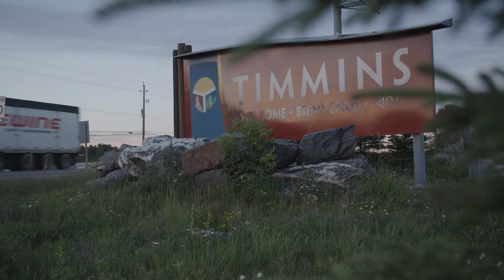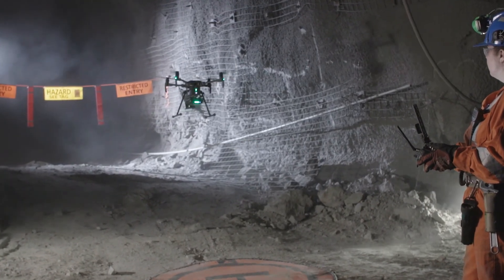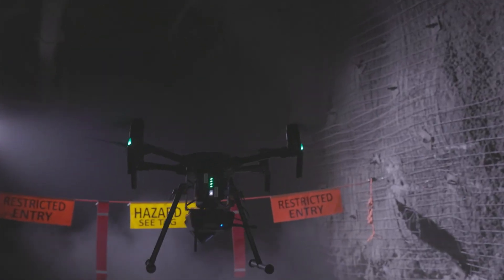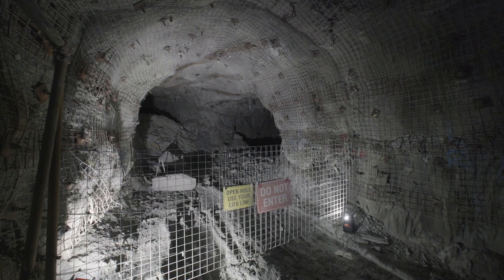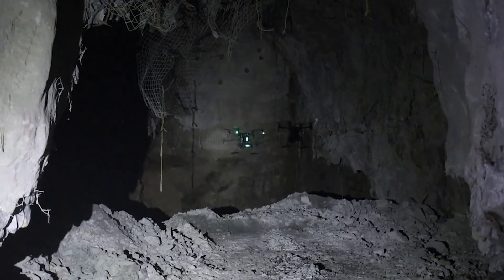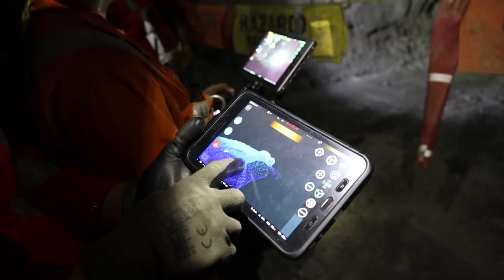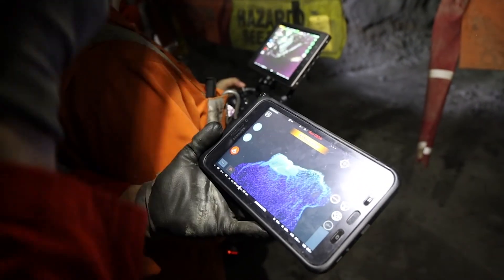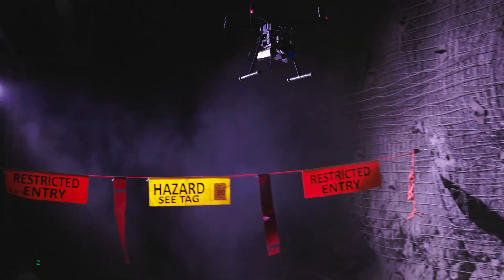Remote capture of geotechnical data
Kidd Operations mine in Ontario, Canada, operates at depths below 3,000 m with high ground stress and deformation. Optimizing stope performance relies on accurate geotechnical data, captured by autonomous Hovermap flights. Kidd Operations’ ability to collect data quickly and make decisions positively impacts all parts of their business. They use Hovermap throughout their operation to conduct remote inspections and keep personnel away from hazards.

Thanks to Glencore Kidd Operations Technical Services Manager, Iain McKillip, Geotechnical Engineer, Sierra Mercer and UAS Chief Pilot, Steve Patterson.